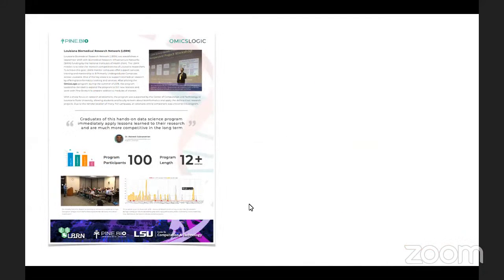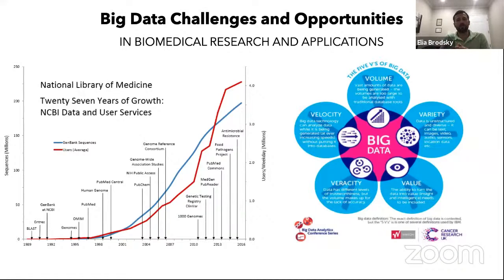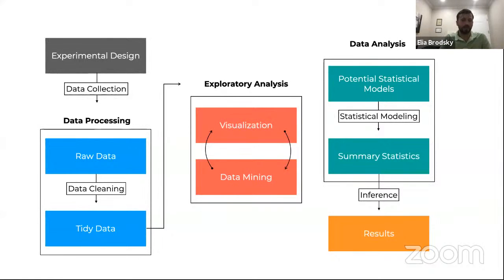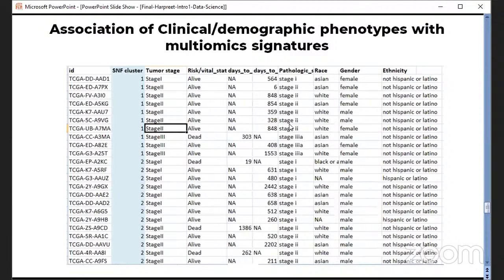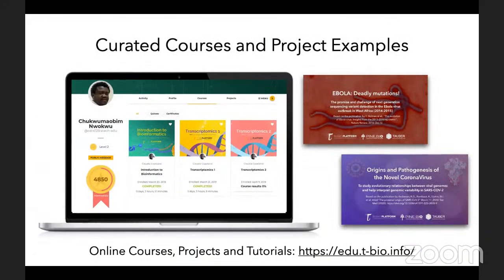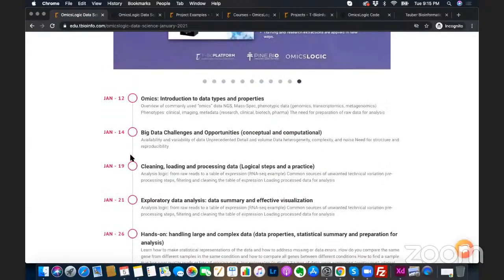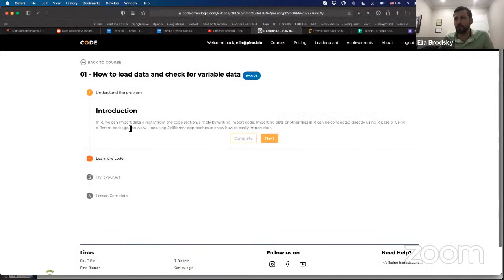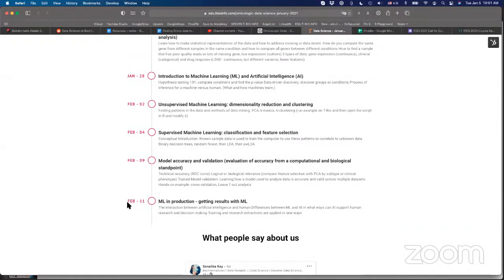FREE Webinar OmicsLogic Data Science (2021)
This online program is designed for Data science beginners students interested in data-driven research questions. The program will include aspects of data science, such as data wrangling, visualization, statistical analysis and machine learning. The methods will be reviewed in the context of biomedical and other scientific problems students will study during this 2-weeks intensive Training program. (registration: